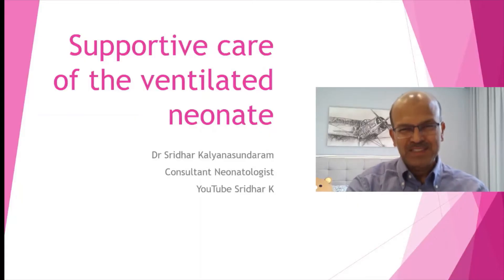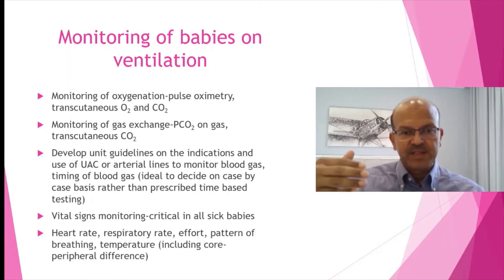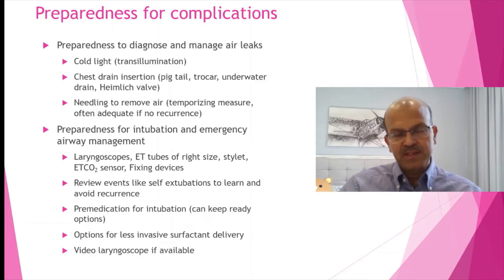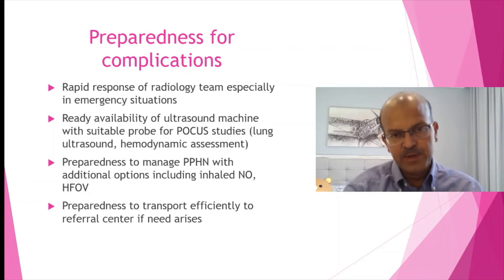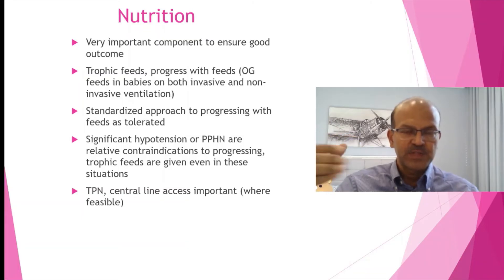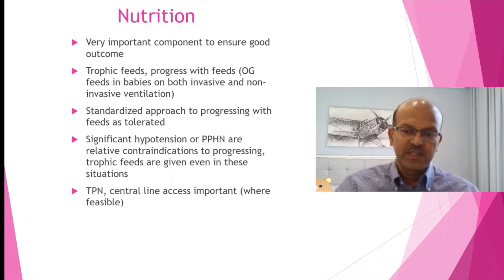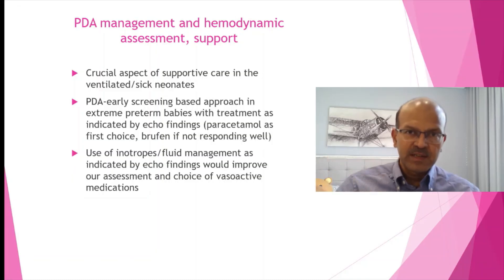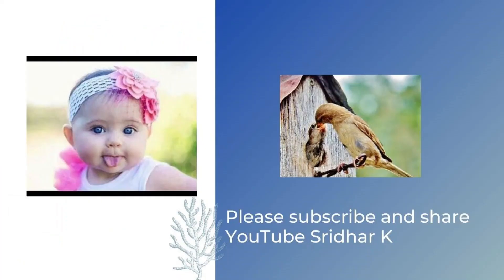Supportive care of the ventilated neonate l NICU care of preterm baby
In this video (short lecture), I discuss supportive care of the ventilated neonate.